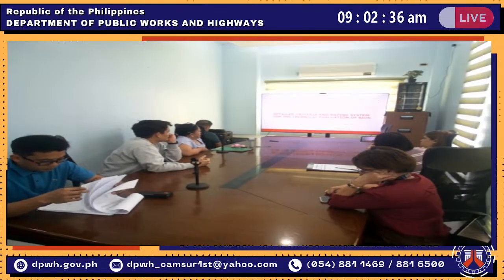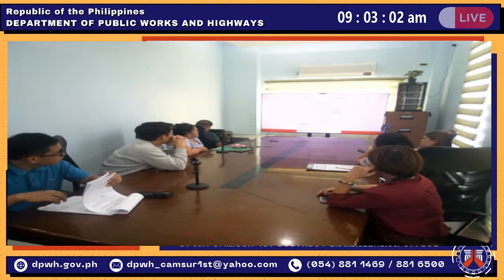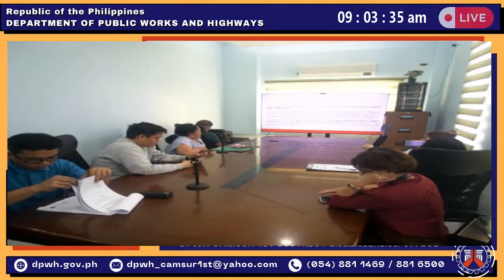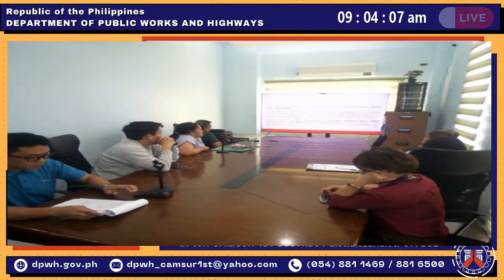Procurement Livestream for DPWH Camarines Sur 1st DEO on April 22, 2026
[Consultancy]

Pre-Bid Conference

25CSFD03 - Consultancy Services for the Conduct of Engineering Geological and Geo-Hazard Assessment (EGGA) and Preparation of the Engineering Geological and Geo-Hazard Assessment (EGGAR) for Construction of Missing Links/ New Road, Lanot-Mercedes-Sipocot-Cabusao Coastal Road